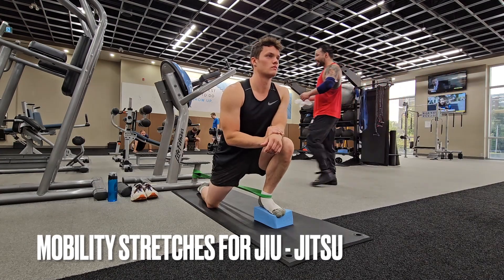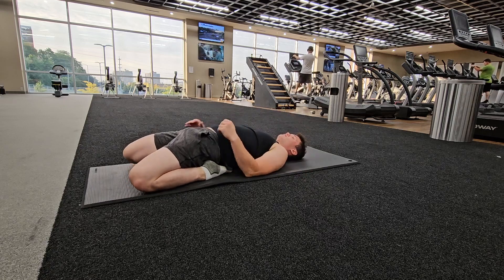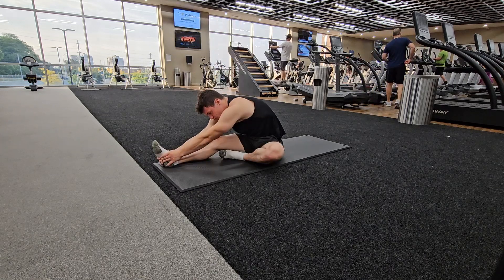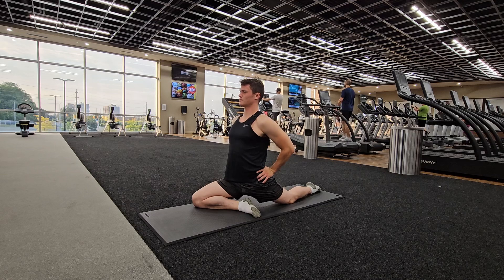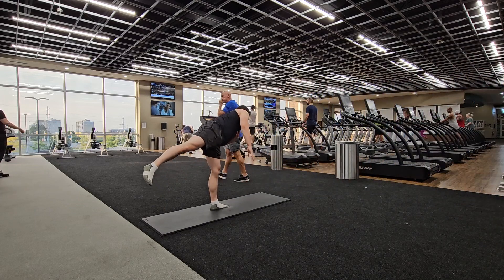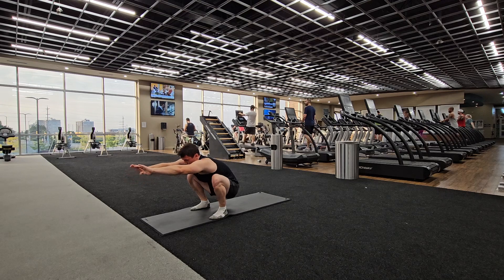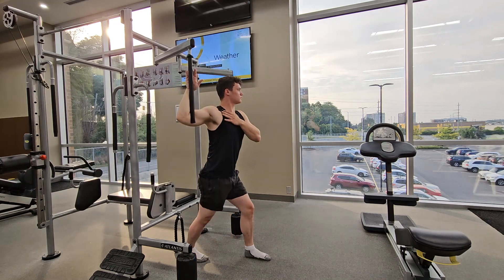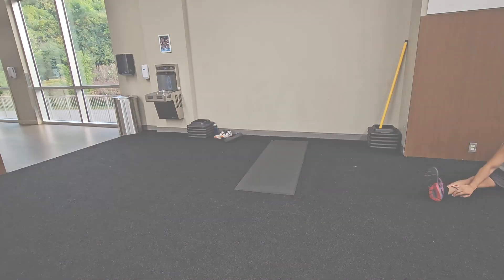Mobility Stretches For Jiu-Jitsu